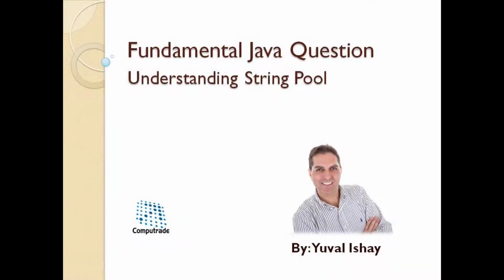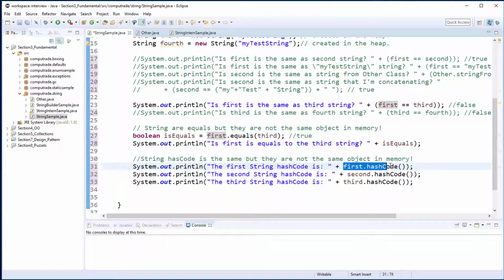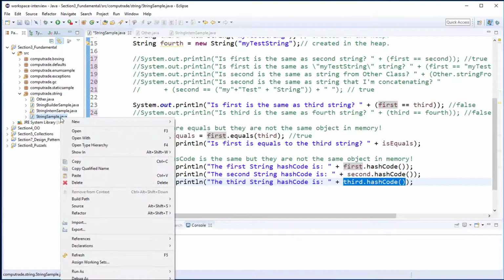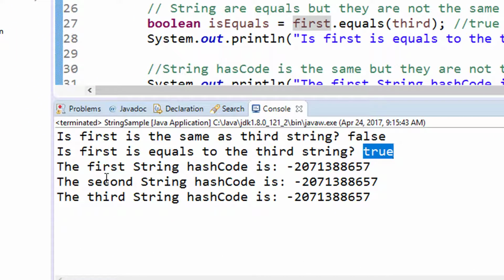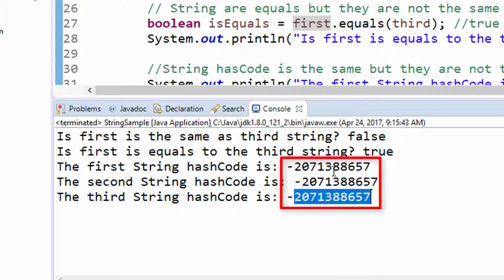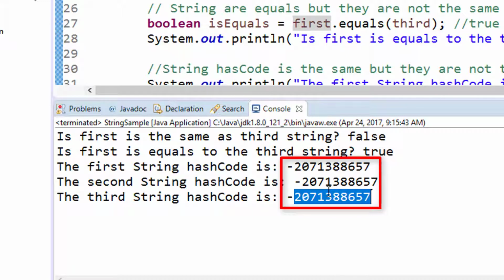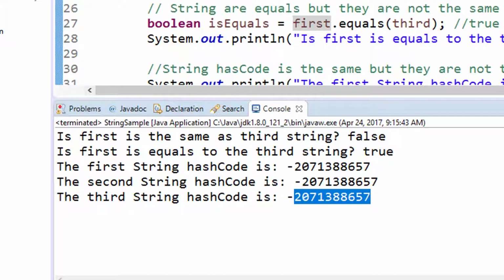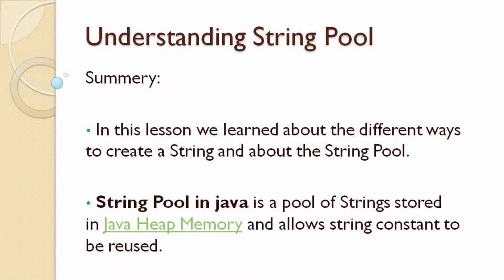Java Interview Questions - String Pool - 2